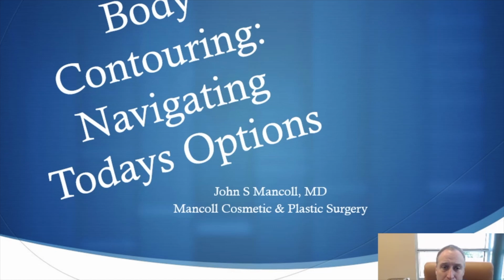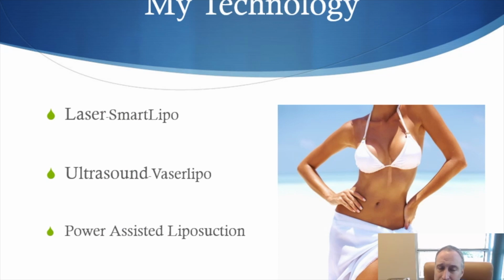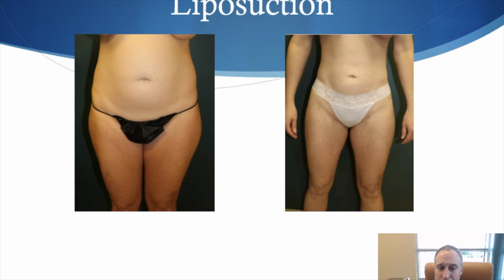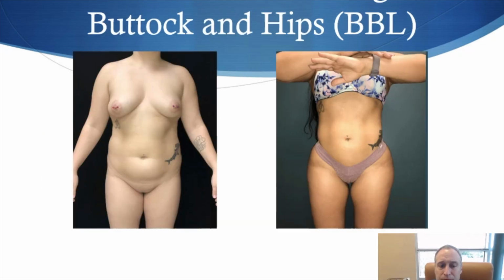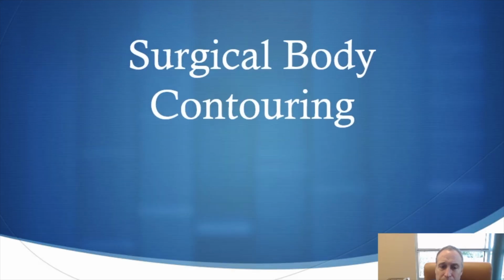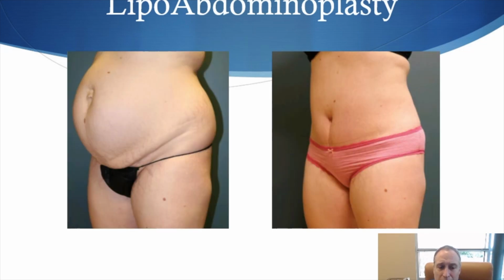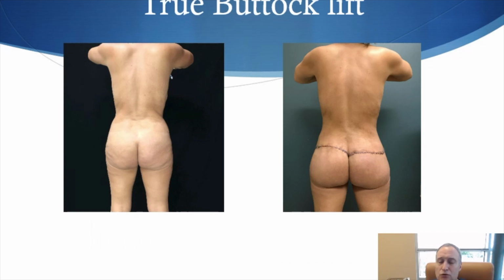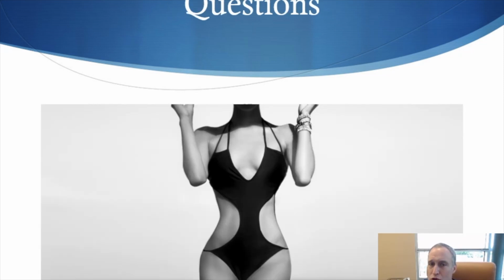Body Contouring with Dr. Mancoll